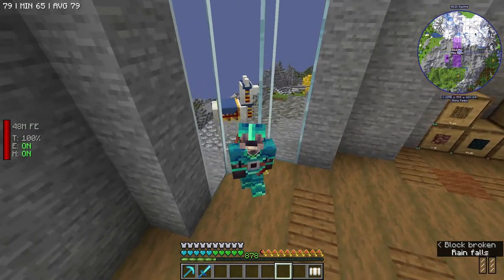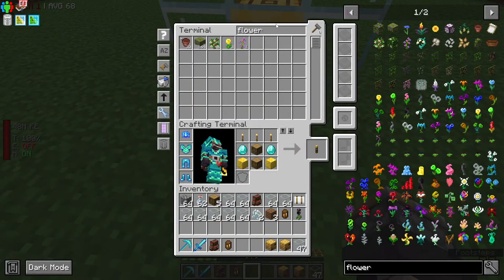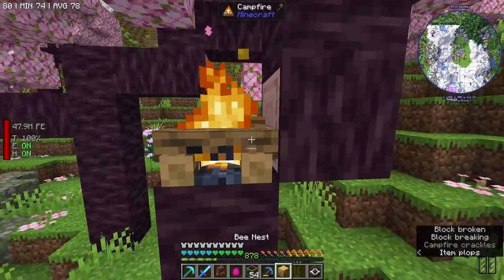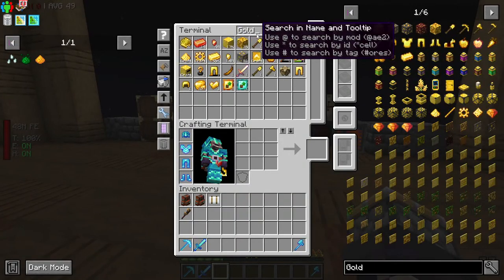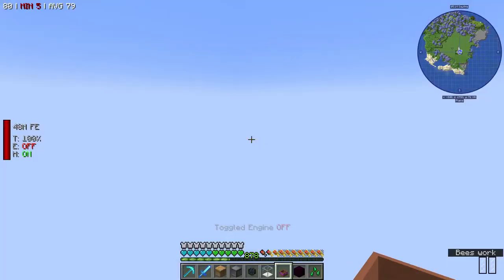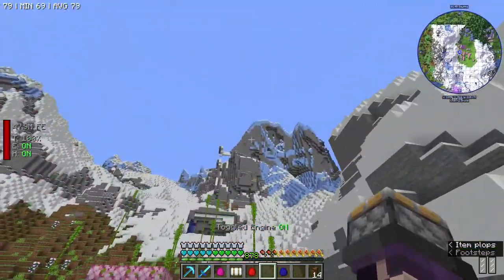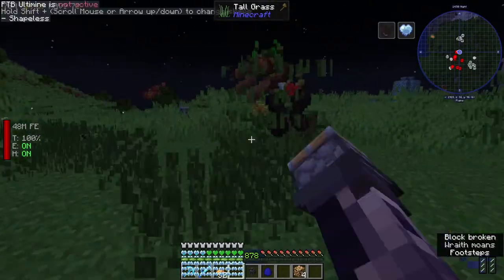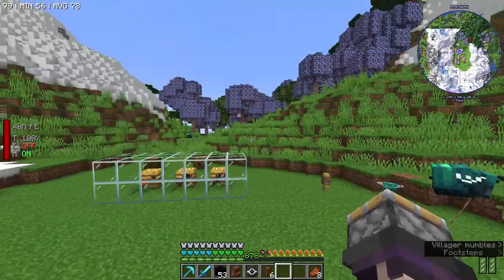BEES!!! Day 1 | ATM9 Ep 33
Shut works on getting into Productive Bees.